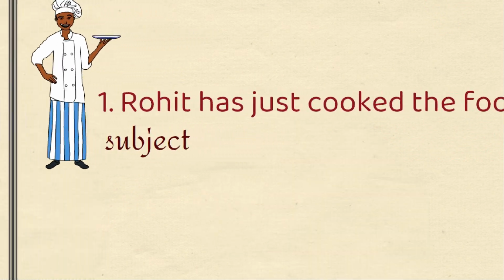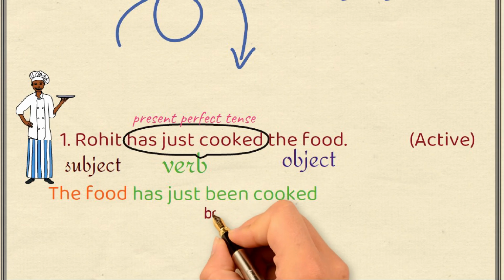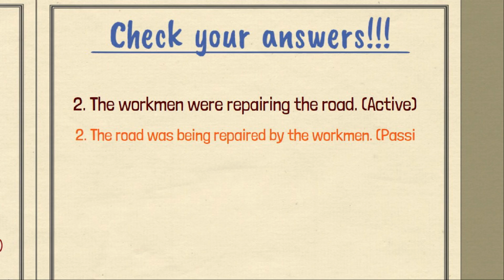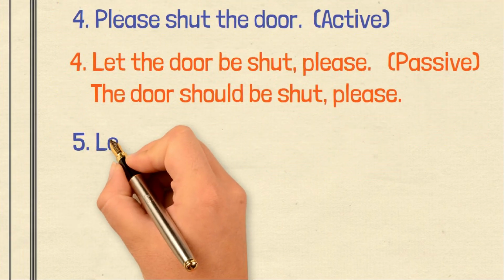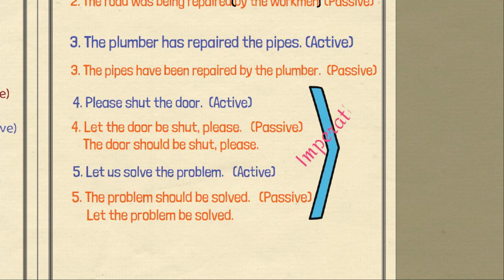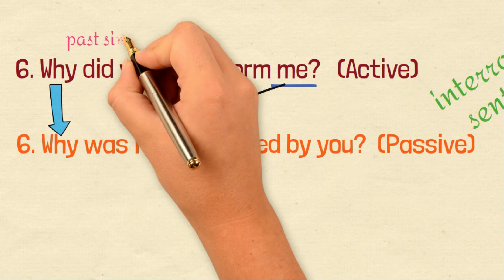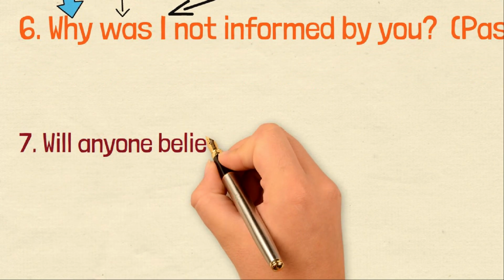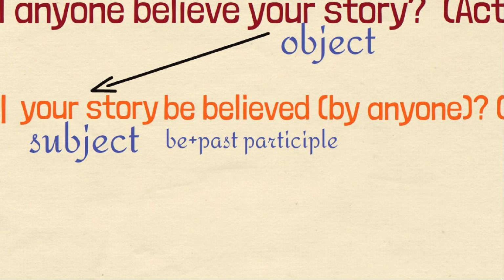Active and Passive Voice | Practice Exercise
Click to practice the rules of Active and Passive Voice discussed in the previous video lessons.